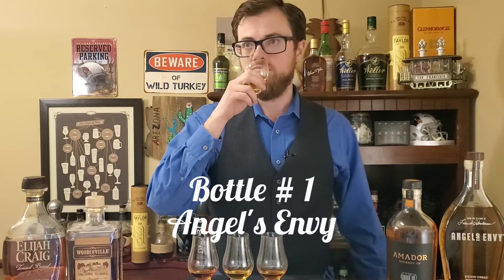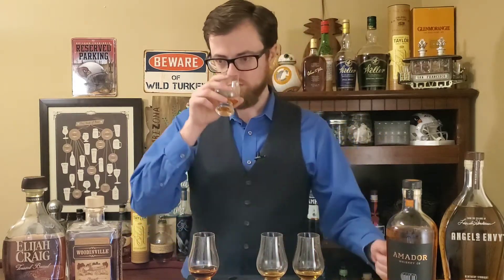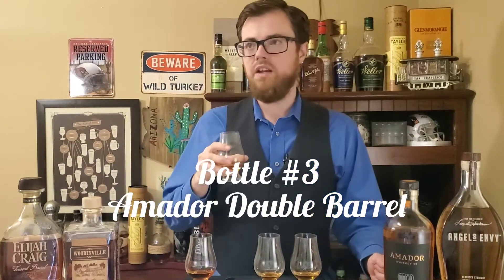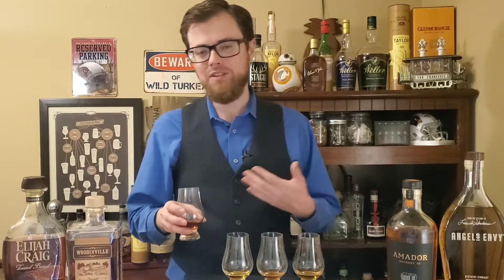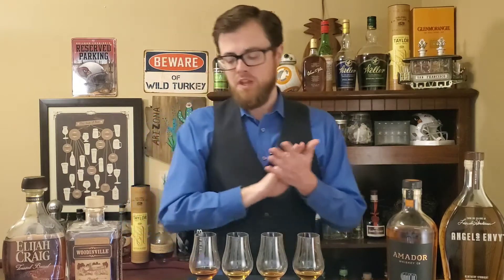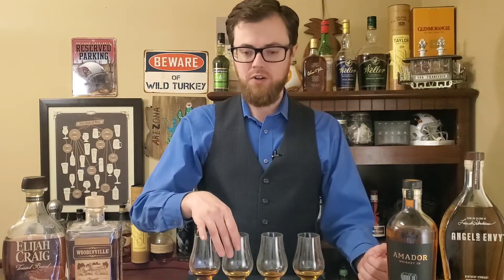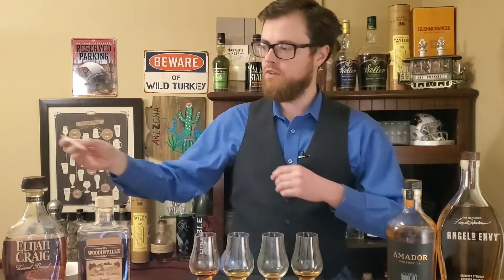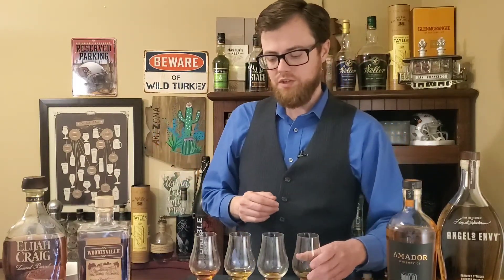What is the best finished Bourbon?